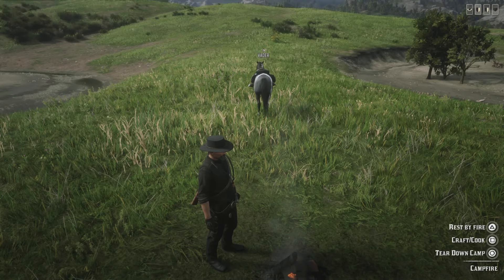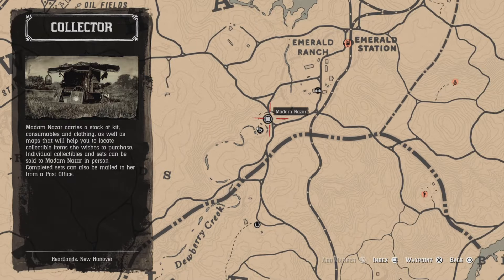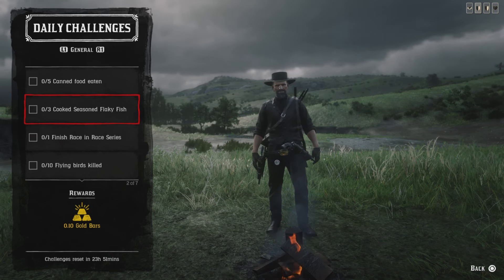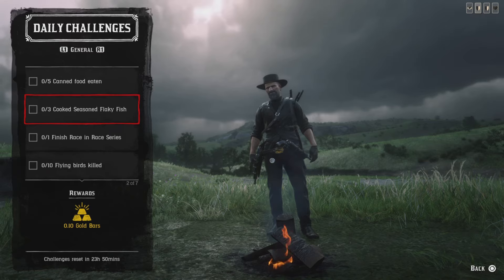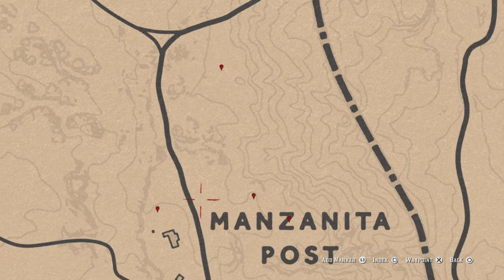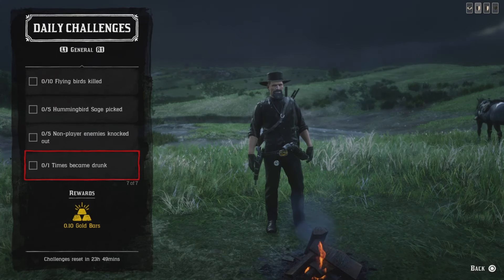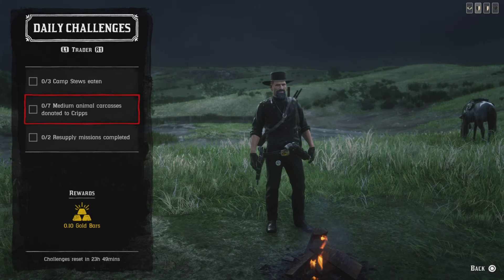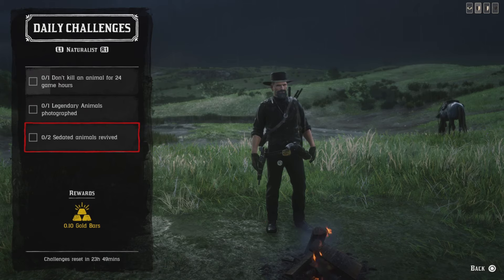Red Dead Online Daily Challenges & Madam Nazar's Location 1/20 - Rdr2 Online Daily Challenges